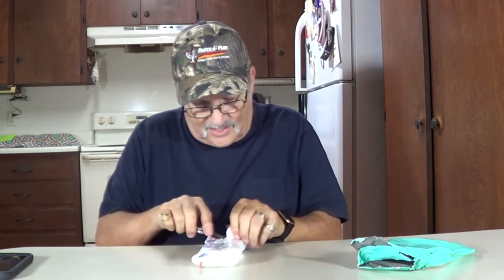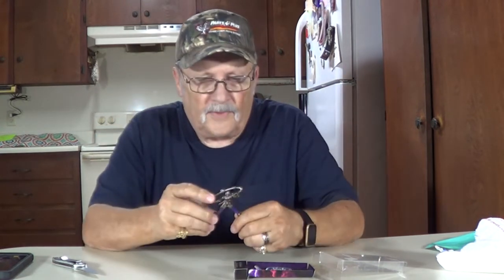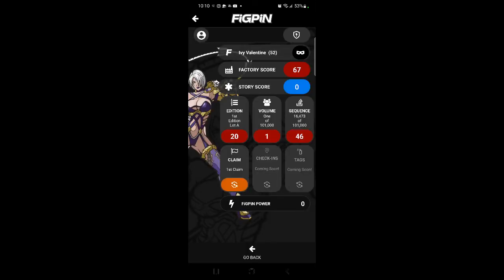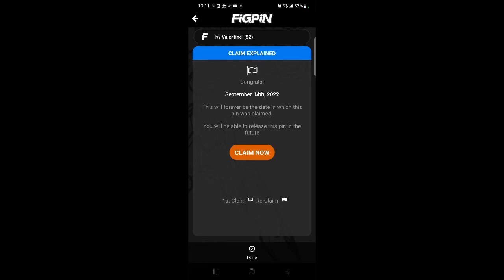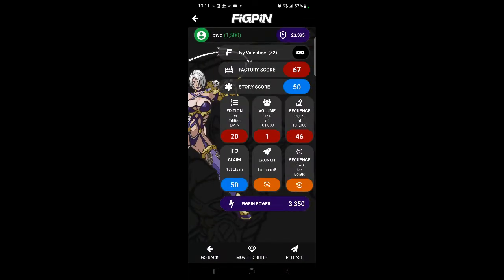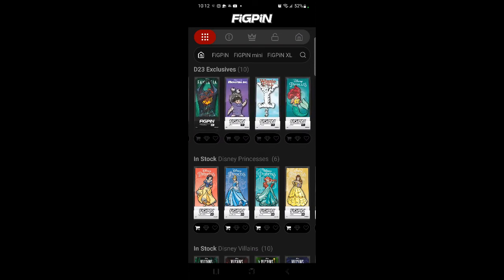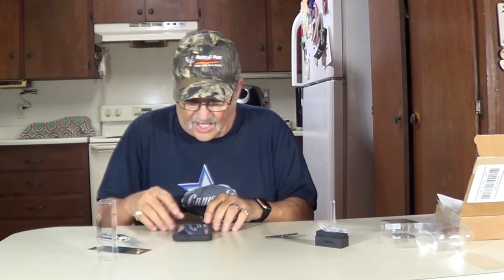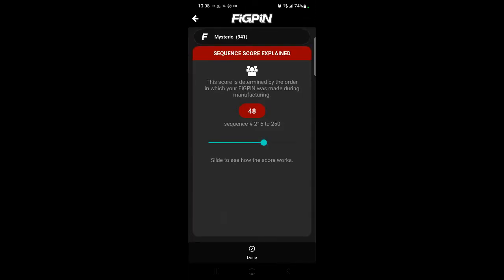Figpins Opened - How To Register And Collect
Collect Share and display your FiGPiNS anywhere, anytime through our innovative pin backer and museum quality display cases. FiGPiNS can be displayed like your most coveted figure or worn as your favorite accessory. Pin them to your favorite bag or jacket, or simply display them on your desk. No matter where you put them you'll be sure to stand out!

Each FiGPiN is crafted in cast zinc alloy inlaid with hard enamel and is finished with an electroplated nickel coating.

All FiGPiNS include a unique alphanumeric serial number laser engraved on the back, making every single one uniquely yours. With the FiGPiN App you can unlock the serial number to discover the rarity of your FiGPiN and begin earning points as a proud owner of an awesome FiGPiN.

PS4-5 Games